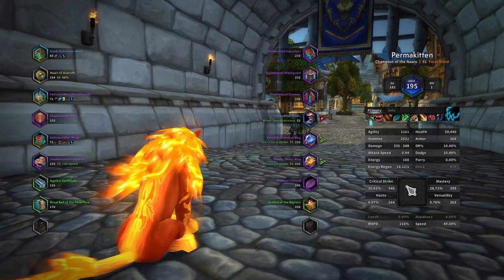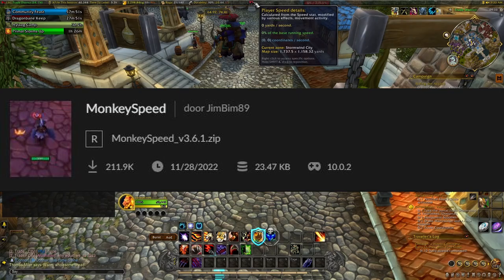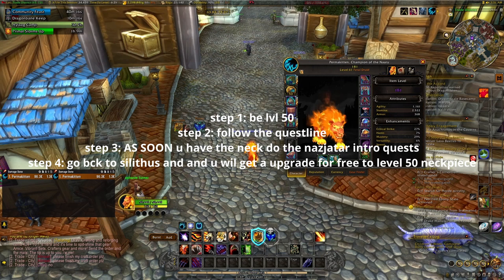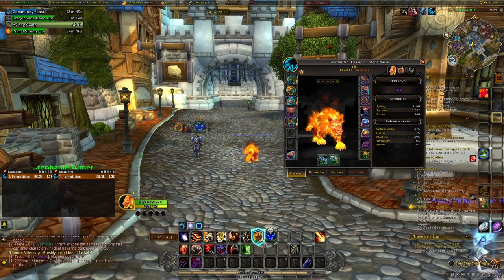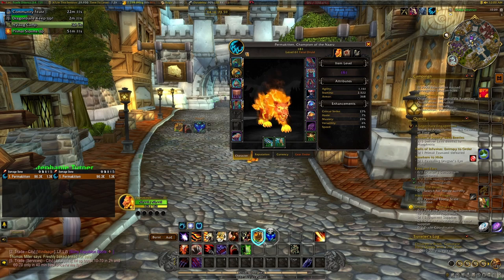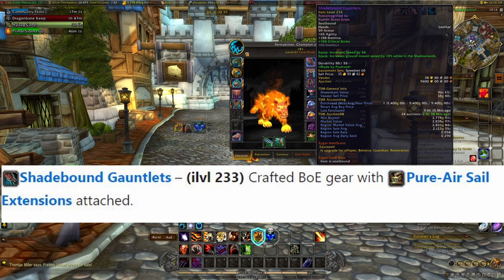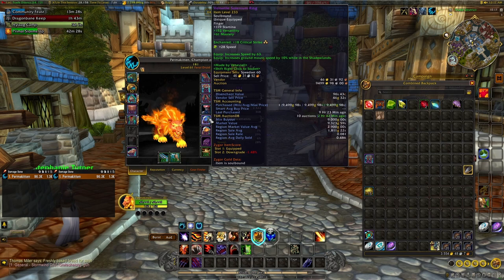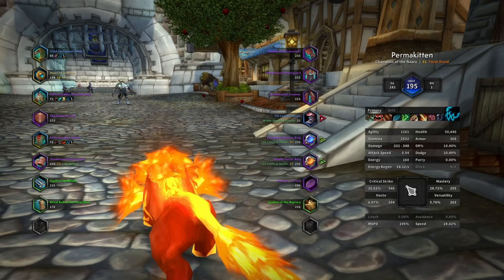Easy to get druid speedset 2023 in wow dragonflight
This guide wil show u how to get a druid speedset 200%+ in only 1 day, very little RNG involved
This is the level 70 version, a bit more work  to get this one but u can get a  speedset at 70 :-)